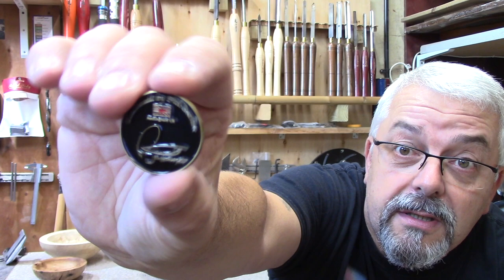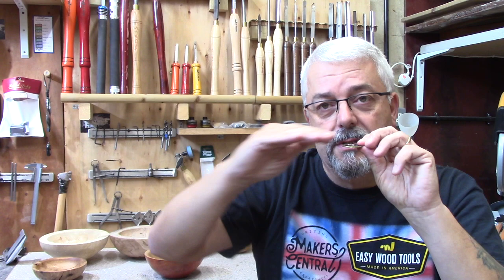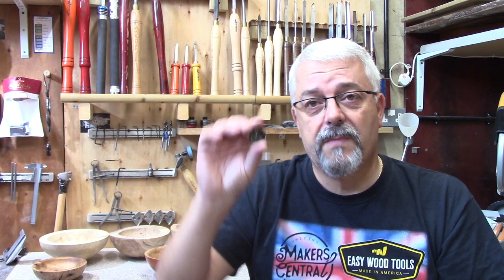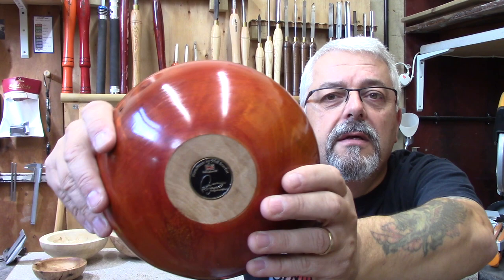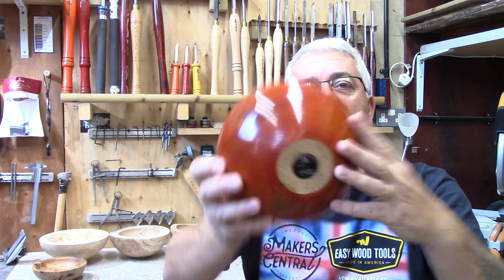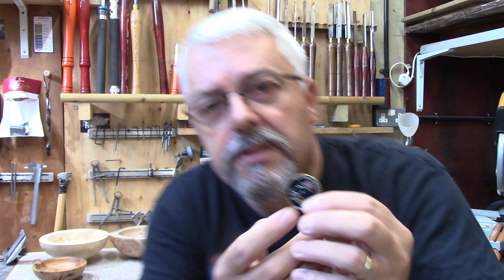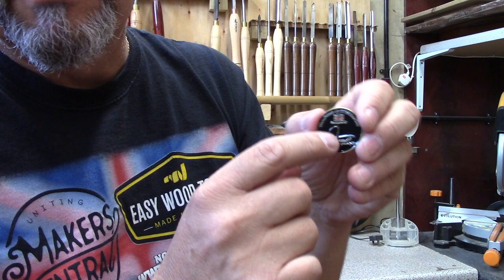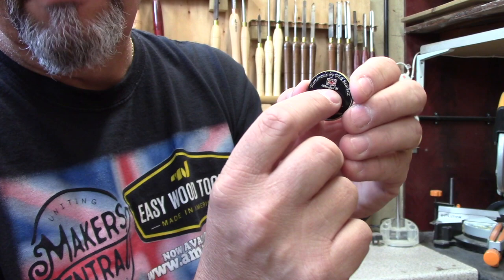Full Details on how I made my Markers Mark Badge for my Wood Turned Bowls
Here's all the details you need on how I had my Makers Mark Pin Badge made.
The company was Awesome Merchandise.
All the contact was by email but they understood straight away what I required and were very easy to deal with.
The design was done by myself using Photoshop converted into a PSD file but I guess a JPG would have worked ok.

If you fancy having a look at our Woodturning for beginners Facebook group then here's the link

The link to the Bowl mentioned in the video